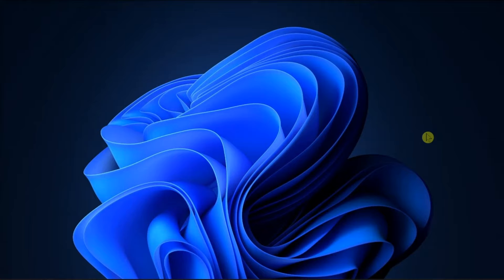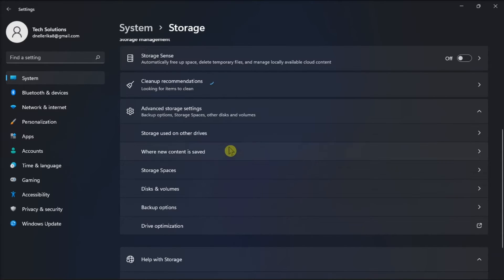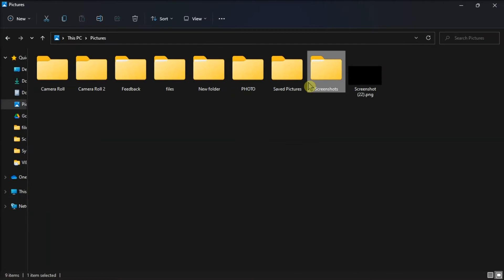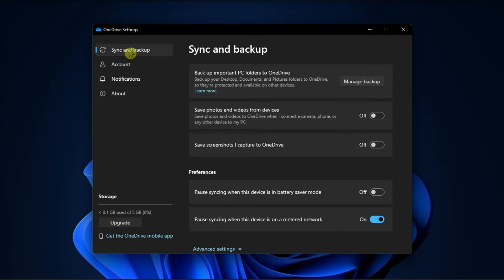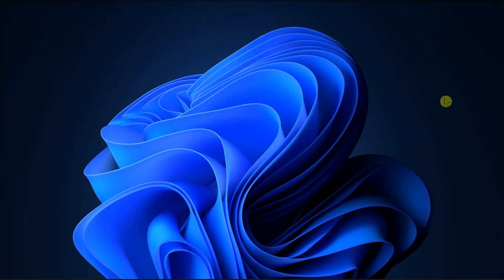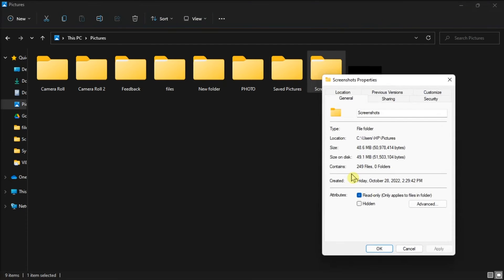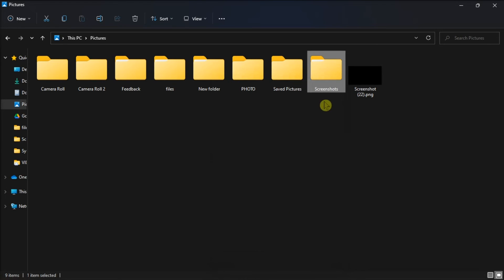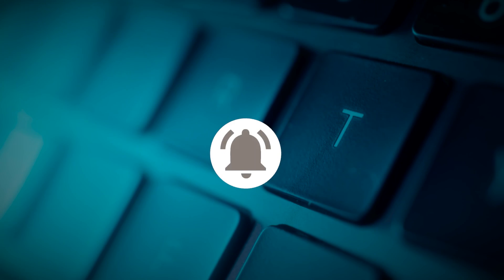How to Find Saved Screenshots in Windows 11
You capture a screenshot on your Windows computer as usual. However, when you attempt to locate it later using the same method, it's nowhere to be found. This can be perplexing. The reassuring news is that your screenshots are indeed accessible, and here's how you can retrieve them.